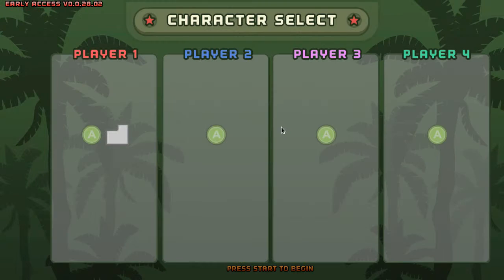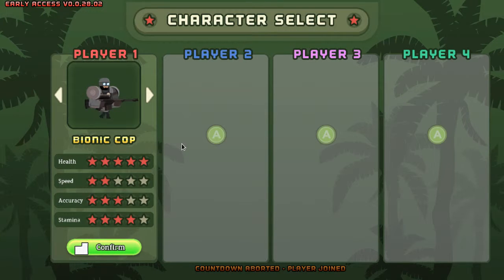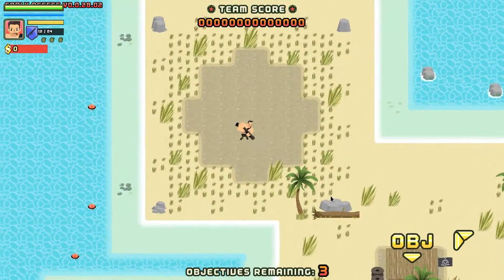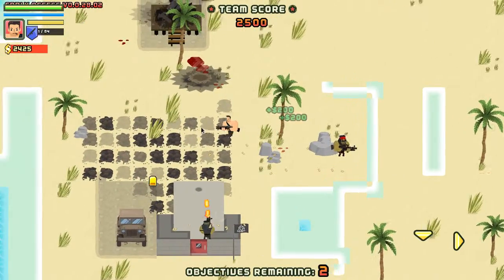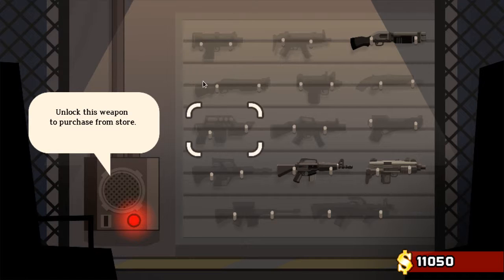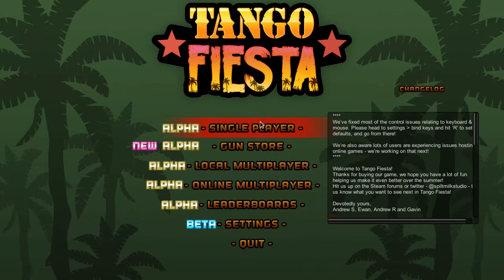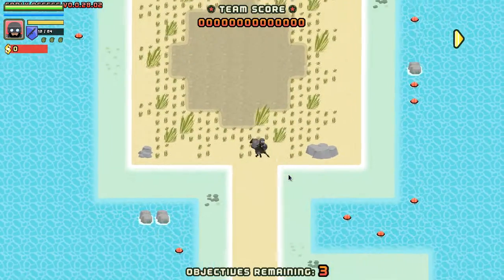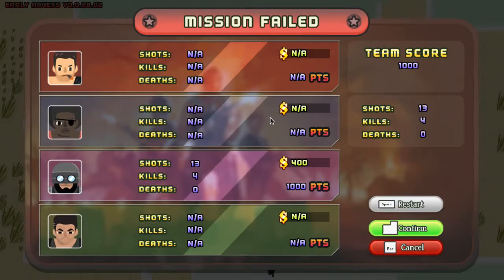Tango Fiesta EARLY ACCESS (WINE on Fedora 20 Linux)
Tango Fiesta is a co-operative multiplayer top-down twin-stick shooter with a retro feel and a serious love for eighties action movies.

Early Access launched this week and, after a quick turnaround on the first update, is now playable.  A Linux version is planned but currently the only way for us to play it is through WINE.  This presents some difficulties for me, as I've never managed to get WINE to recognise my controller and that makes the game even harder.

In this video I demo the gameplay, die quickly, show you the menus, demo some more gameplay, die even more quickly, and that's it.  Some features I didn't attempt to demo are local and online multiplayer.  It is quite buggy, with one patch already to allow keyboard controls to work and another in the works to fix some network play bugs, but the core gameplay is already quite fun.